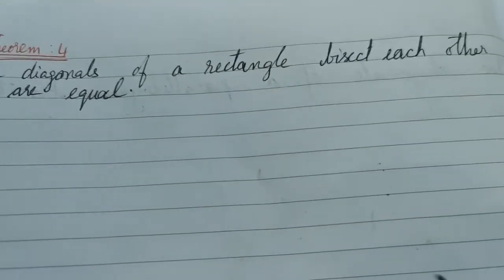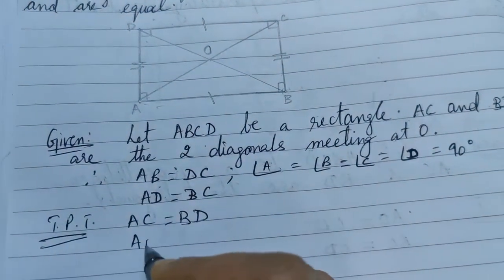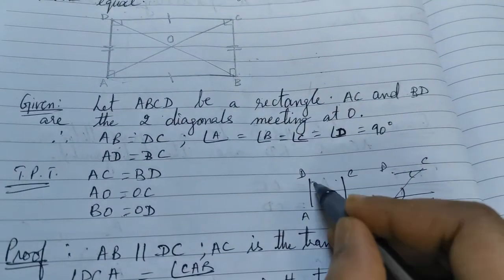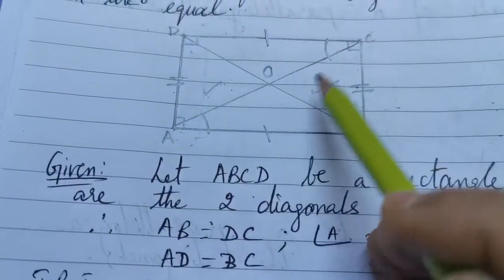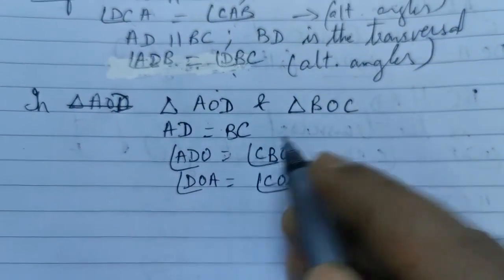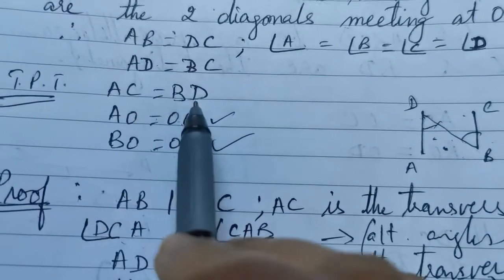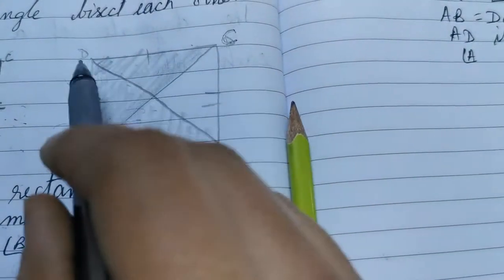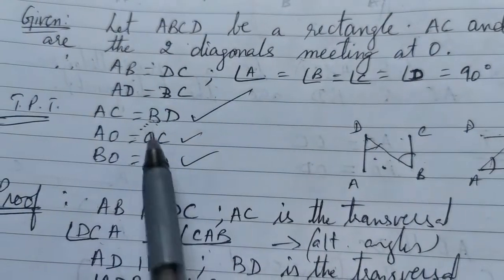Theorem-4 The diagonals of a rectangle bisect each other and are equal